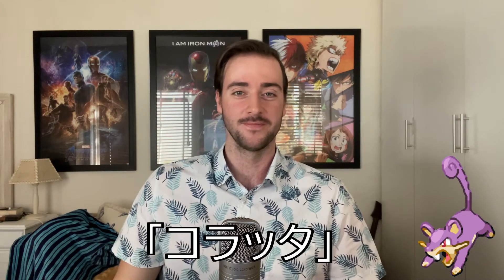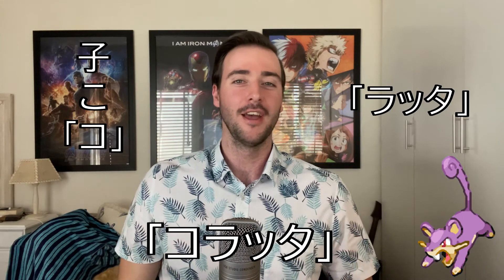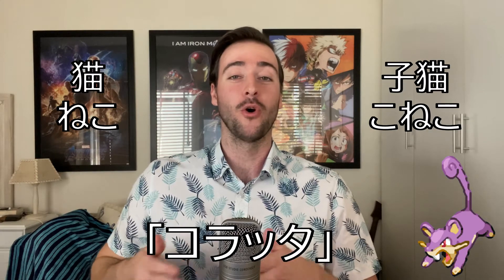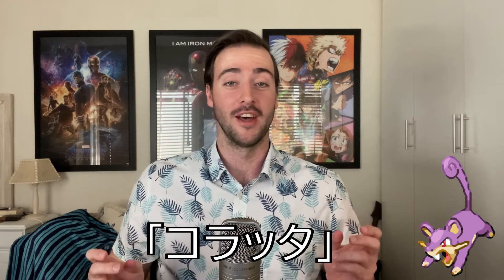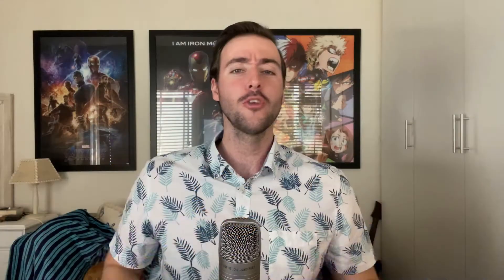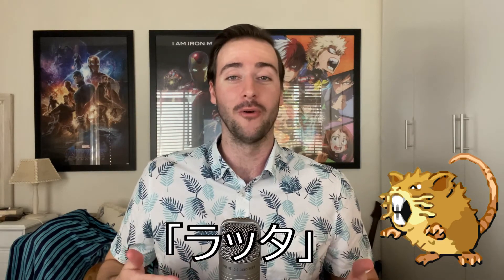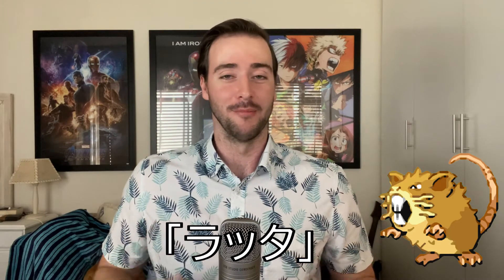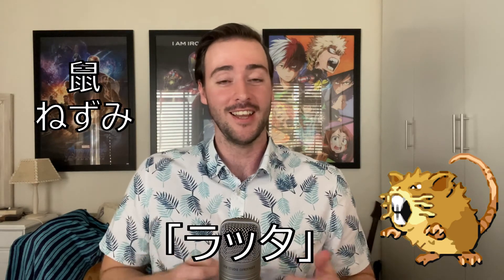What's That Pokemon Name Mean? - Rattata and Raticate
Have you wondered, What's that Pokemon name mean? Especially the meaning of Rattata and Raticate? In the next episode of this series we tackle that exact question! So let's find out what the meanings behind the Japanese and English names of some early Route 1 encounters!

If you are new to the channel and feel like getting involved by catching future releases in this series, then honouring us with a subscription would be greatly appreciated!:
All background remixed Pokemon music was created by GlitchxCity.